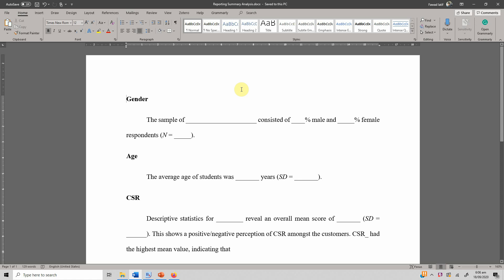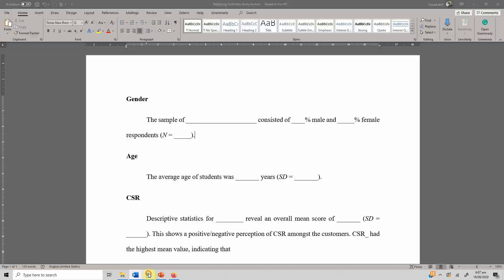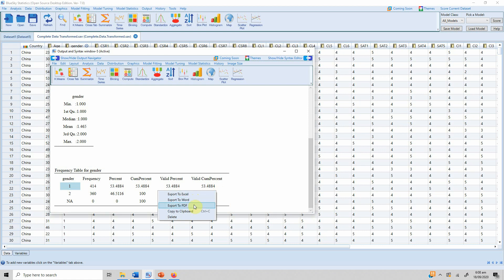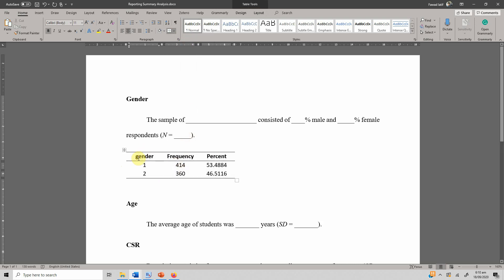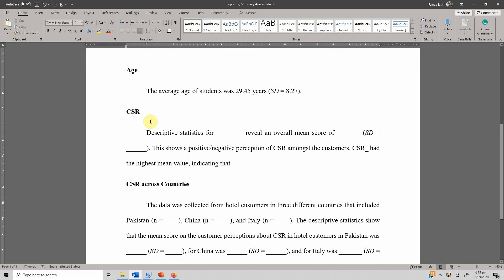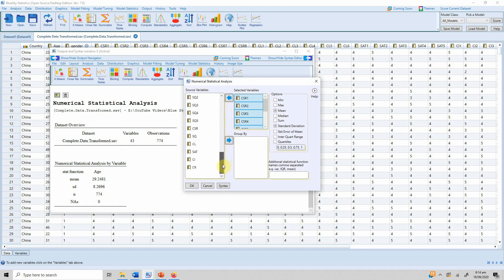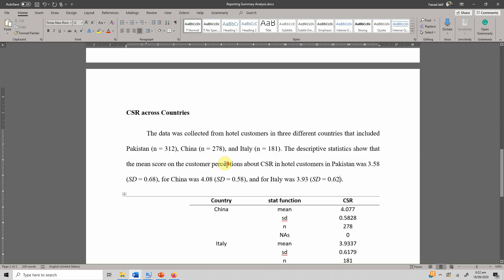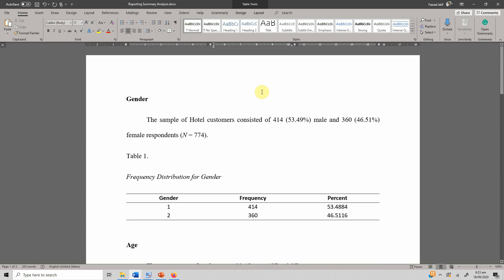Reporting Descriptive and Frequency Analysis in APA Style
The session guides on how to report Descriptive and Frequency Results in APA style.